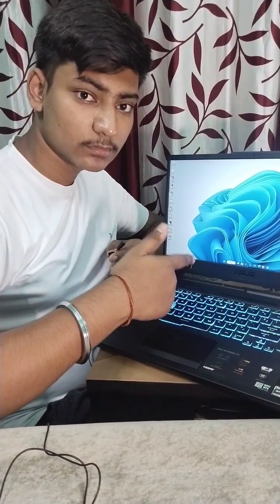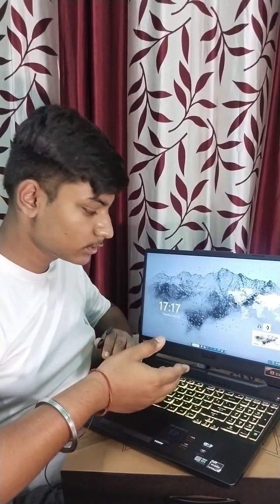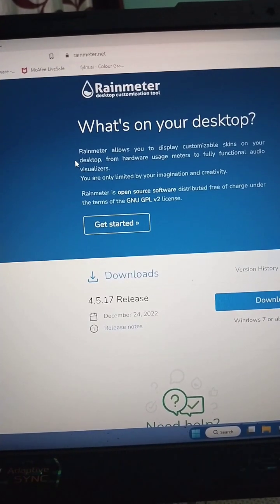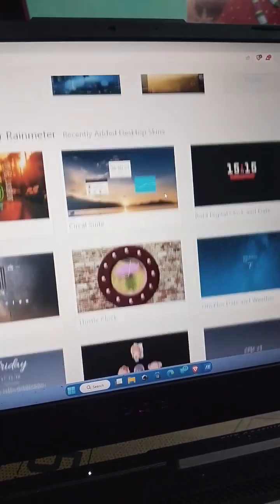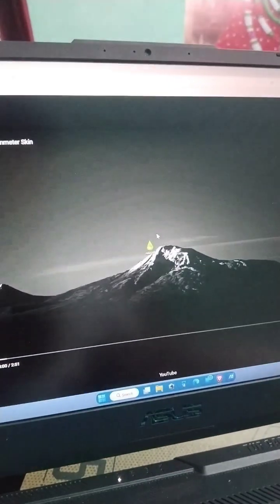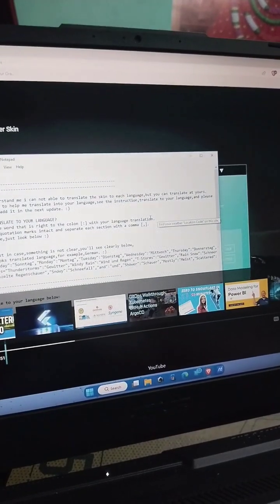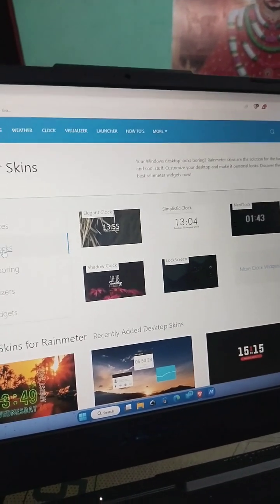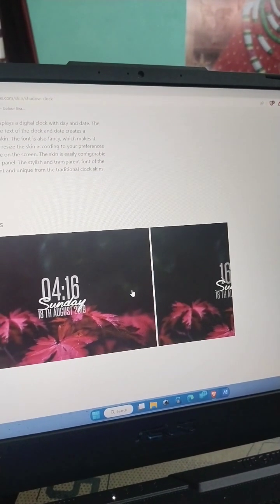Rainmeter: Unleash Your Desktop’s Potential | Getty Coder.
Unleash the Power of Rainmeter Skins | Getty Coder

Discover the world of Rainmeter and its incredible customization options on Getty Coder! Join us for an exciting YouTube short where we delve into the wonders of Rainmeter skins, helping you transform your desktop into a personalized work of art.

Rainmeter is a powerful tool that allows you to enhance both the aesthetics and functionality of your computer's desktop. With a vast collection of customizable skins, Rainmeter lets you create a unique and visually stunning desktop environment that truly reflects your style and preferences.

In this video, we'll introduce you to the basics of Rainmeter, guiding you through the installation process. You'll witness firsthand the captivating range of skins available, from sleek clock widgets to live weather updates, system monitoring tools, and mesmerizing visualizers. Rainmeter offers an array of options to cater to your needs, whether you're a tech enthusiast, a design lover, or someone seeking a touch of personalization.

Not only will we demonstrate how to install and configure these amazing skins, but we'll also provide valuable tips and tricks to further customize them. Whether you're new to Rainmeter or an experienced user, you'll find inspiration and innovative ways to make your desktop truly yours.

Get ready to unlock the true potential of your desktop with Rainmeter. Let's embark on this exciting journey together!